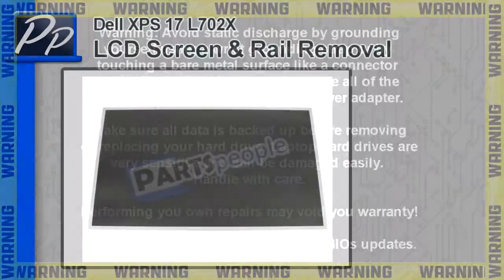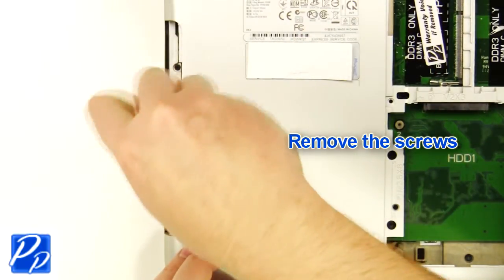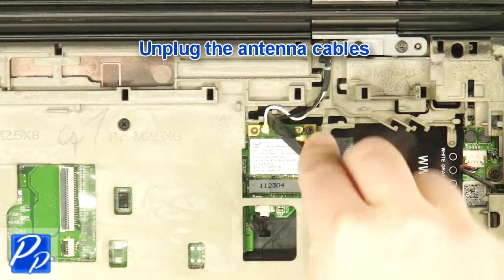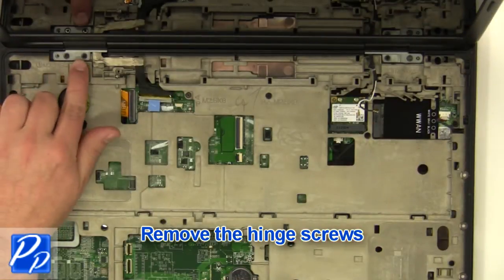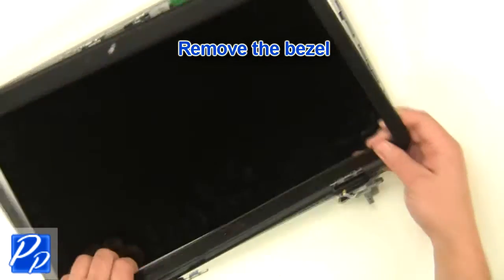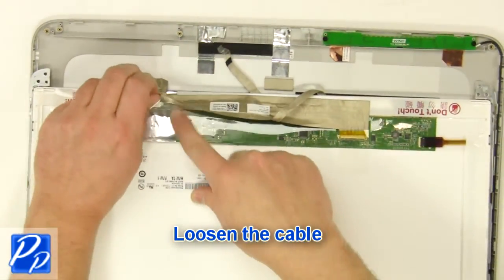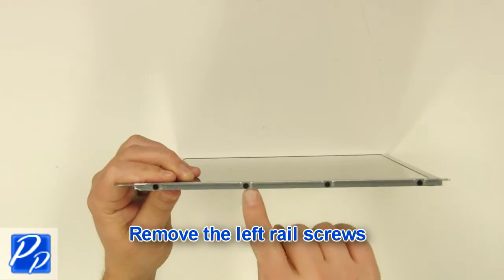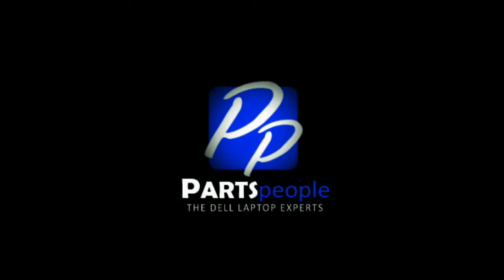Dell XPS 17 (L702X) LCD Screen & Rail Replacement Video Tutorial Teardown